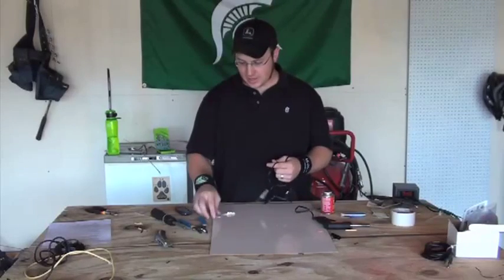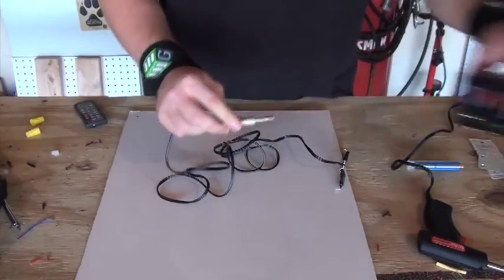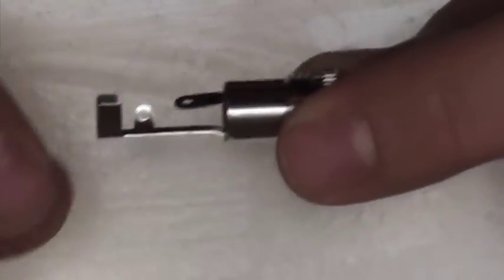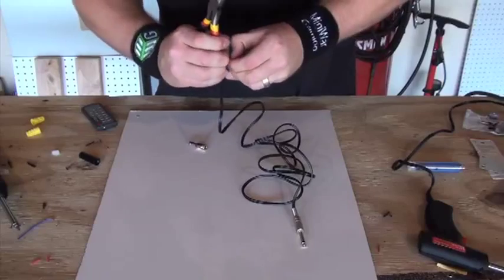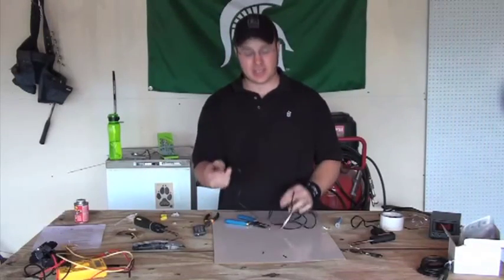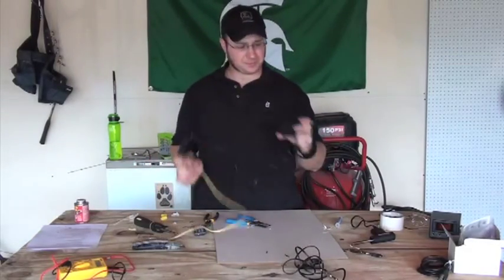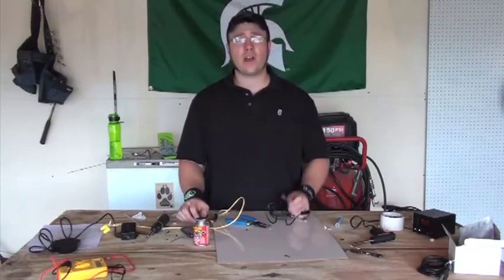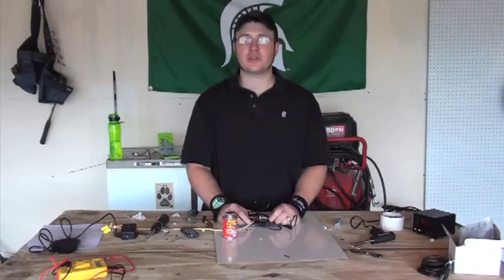Wiring a Female DC Connector - Hot Wire Foam Cutter Tutorial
a HOW-TO video on the creation of Hot Wire Foam Cutting Devices